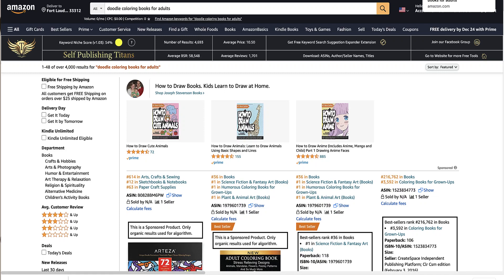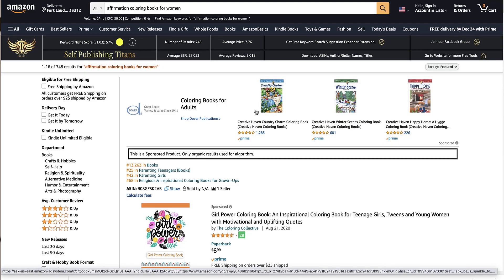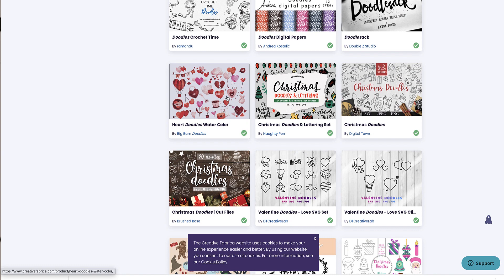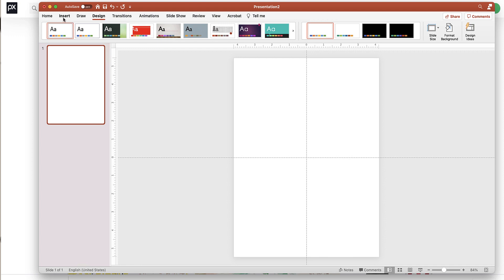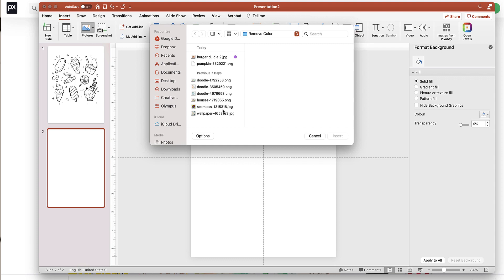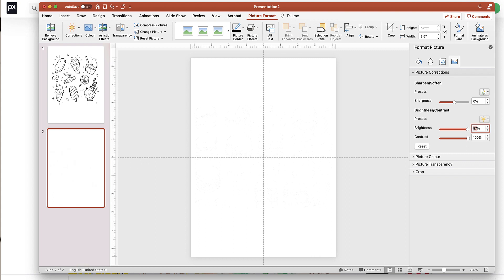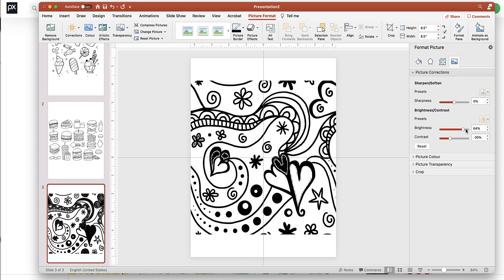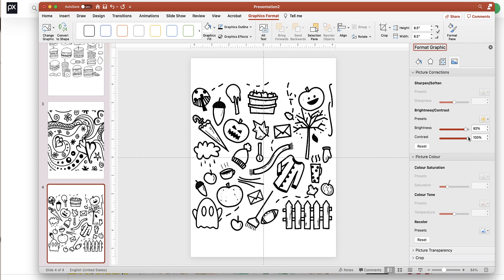Removing Color From Images In Powerpoint | Create KDP Low Content Books In PowerPoint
In this PowerPoint Tutorial I will be showing you how to remove color from images so you can use them as line art coloring books or printables perfect for KDP Low Content Publishing or Etsy.

Tools and Resources I Use

Time Stamp
0:00 Introduction
0:53 Examples of Doodle Coloring Book Niche in Amazon
2:18 Where to get Images from
4:07 Don't drag your images into PowerPoint
5:15 How To Remove Color with PNGs and JPEGS
8:39 How To Remove Color with SVG
10:12 Set Background To Transparent
11:50 Another way to remove the color with SVG
13:20 Making Text so it can be colored in